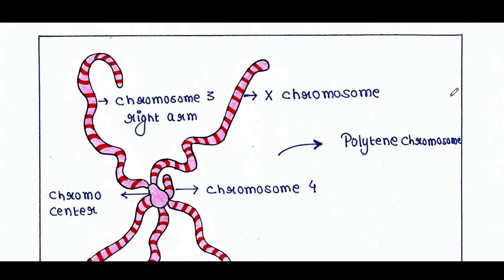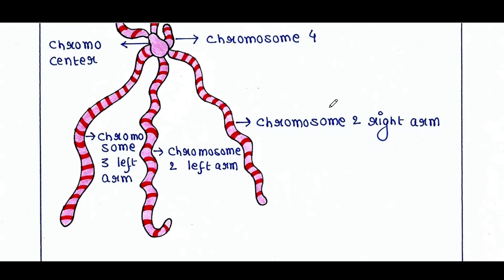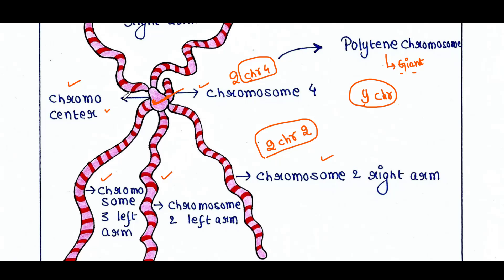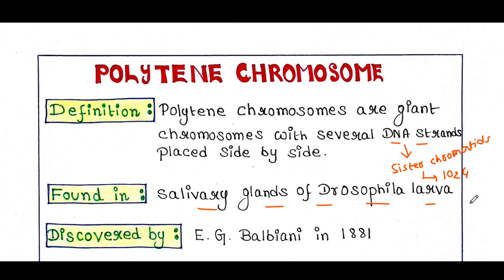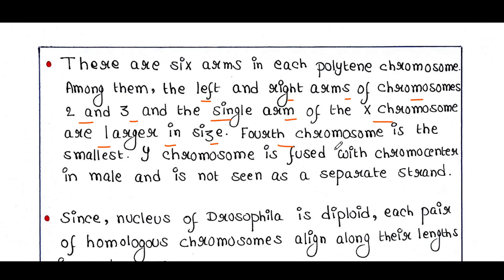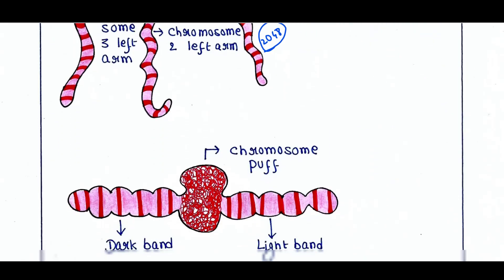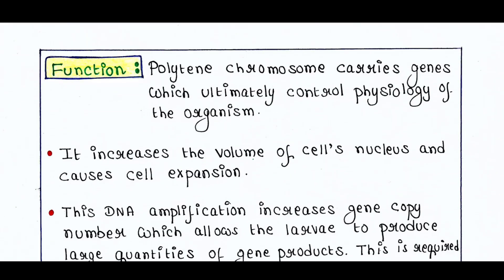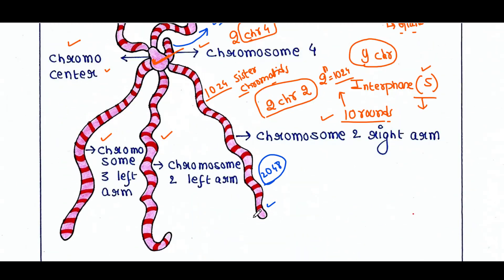Polytene Chromosome | Structure | Function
Giant chromosome (Polytene chromosome)
Hello friends. This is Dr Malinki. UPSC (Optional Zoology) notes are available: Biostatistics (Rs 150), Ecology (Rs 150), Ethology (Rs 150), Instrumentation (Rs 150), Genetics (Rs 250), Evolution (Rs 150), Developmental Biology (Rs 200), Physiology (Rs 200), Cell Biology (Rs 200), Biochemistry (Rs 250), Systematics (Rs 50).